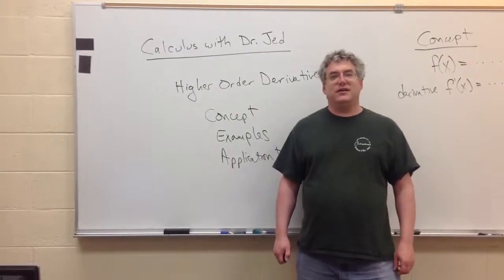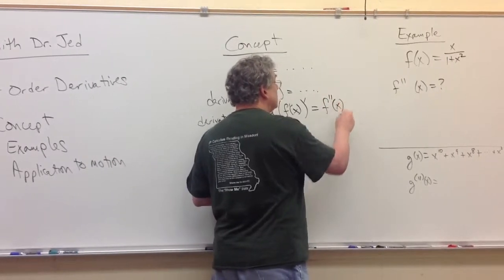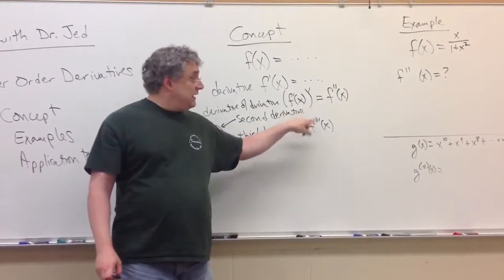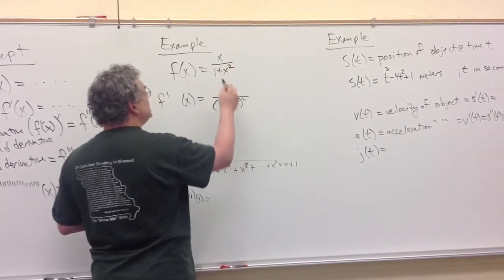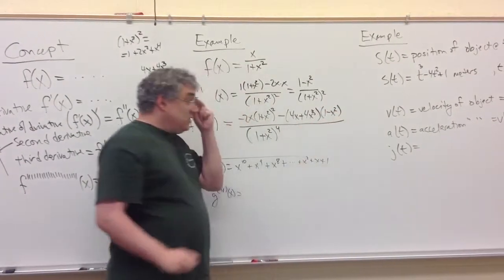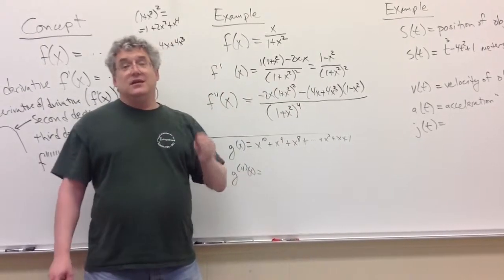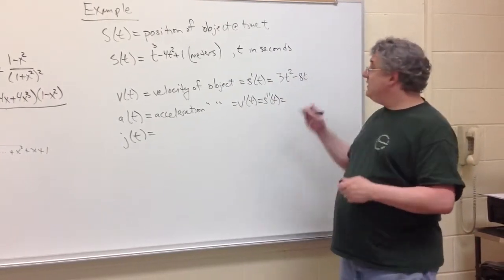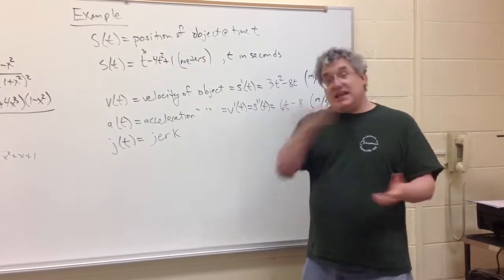Calc I Higher Order Derivatives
Higher order derivatives, especially with regards to particles in motion